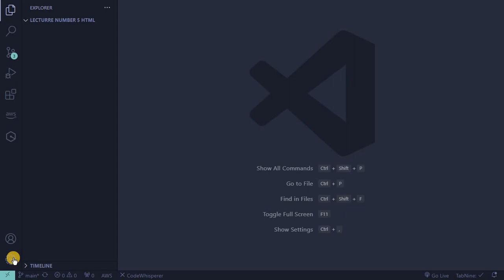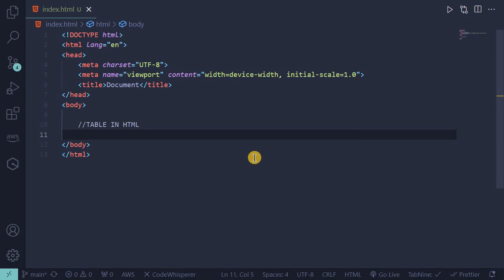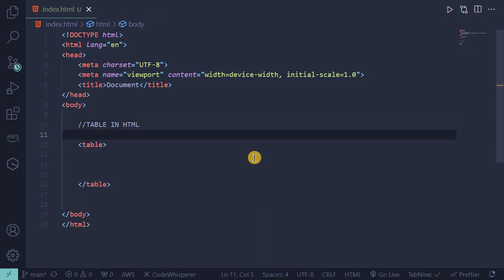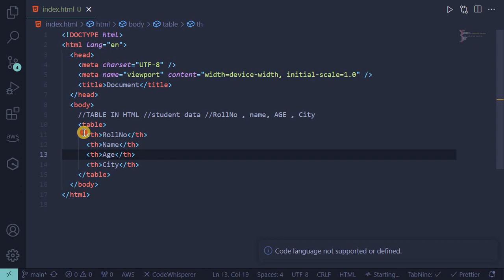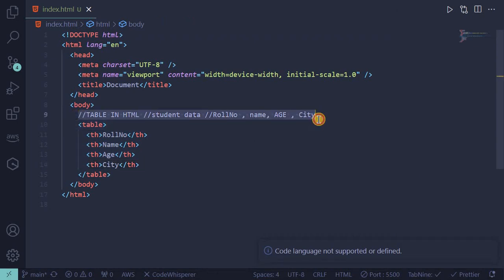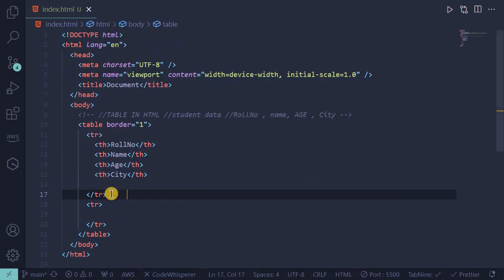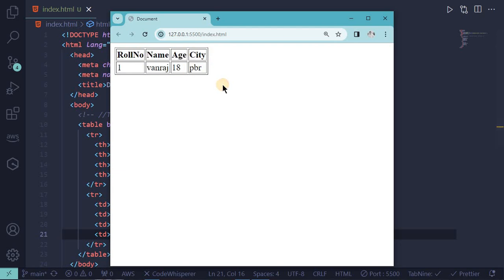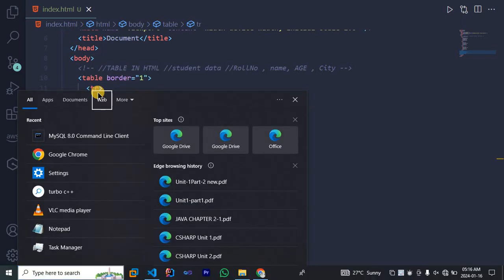Lecture Number 5 Html full Course Table, Th, Td Example